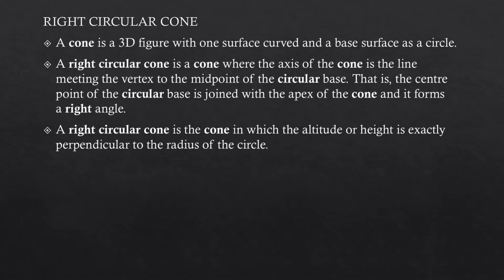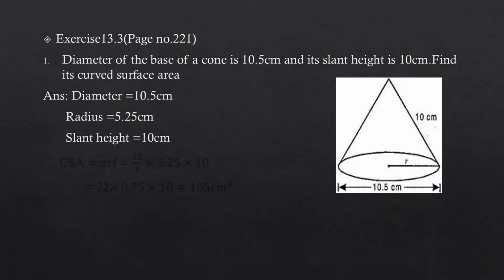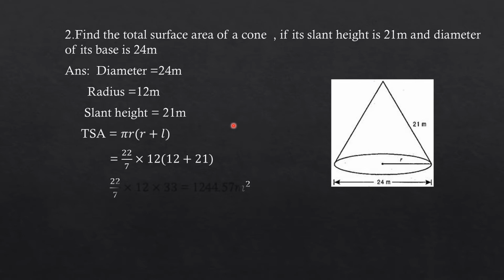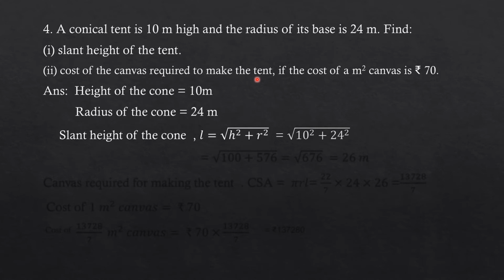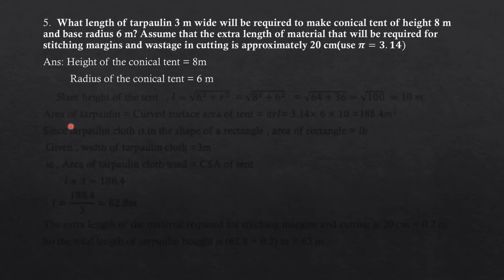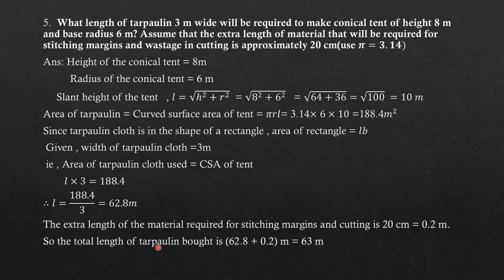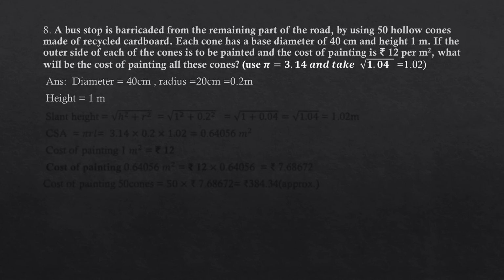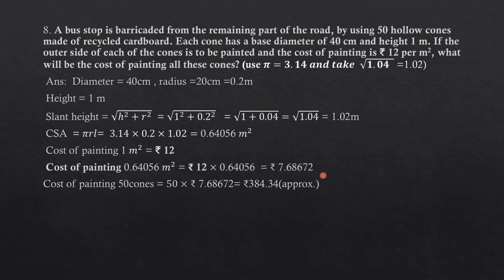Class-9-Surface areas and volumes- part 4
Cone and its surface area